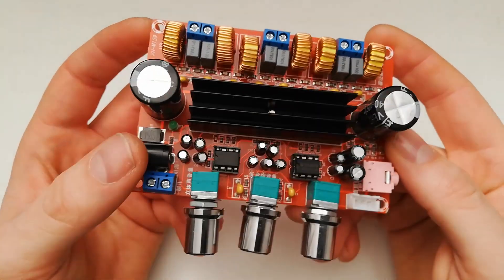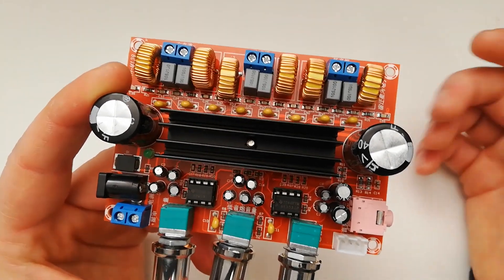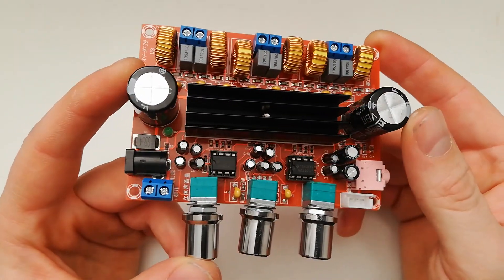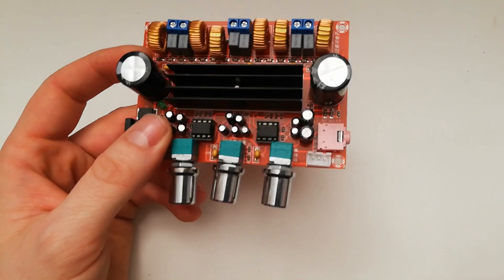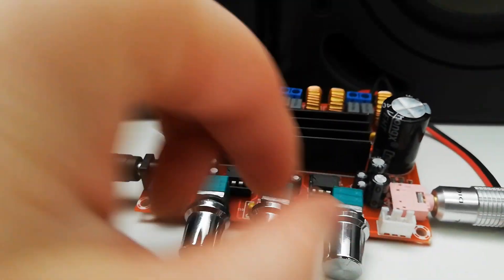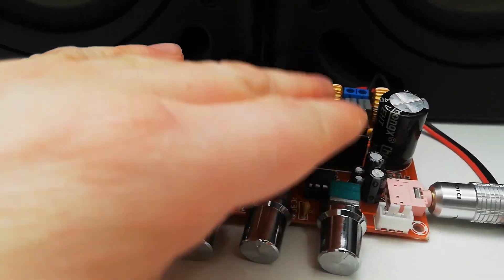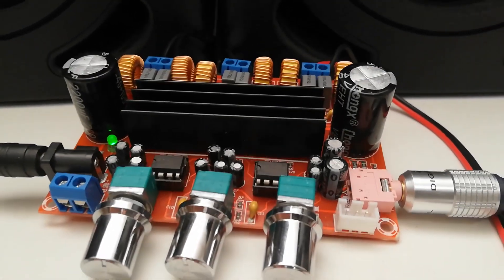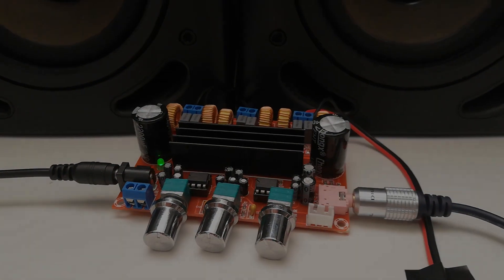Affordable TPA3116 D2 amplifier board (2x50W+100W)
Powerful, cheap and nice sounding amplifier board 2.1 channel 50W+50W+100W.

This amp can deliver an exciting sound with very nice low bass on a subwoofer and clear, crisp high tones.

It works great with my set up of two Marantz model: LS530MX and MAC audio 3D tube subwoofer.

Music thanks:
1st: